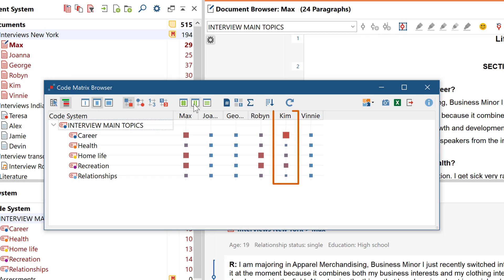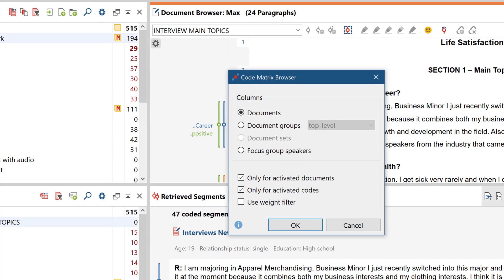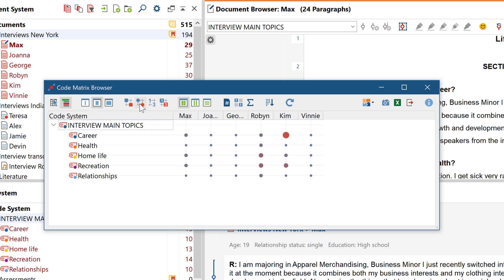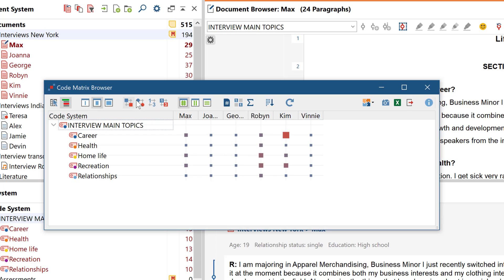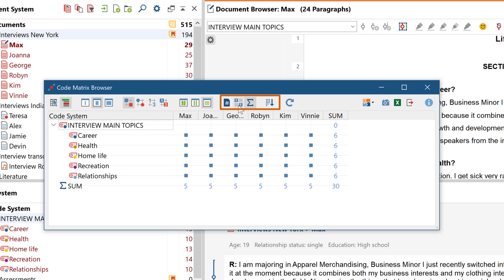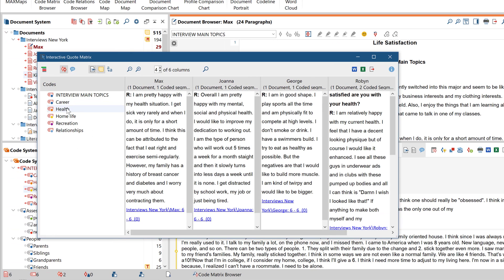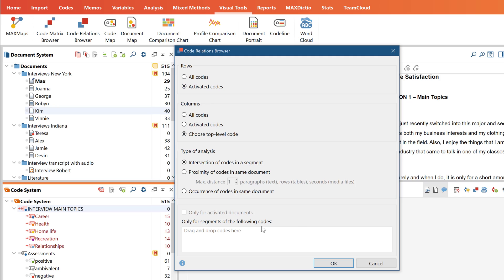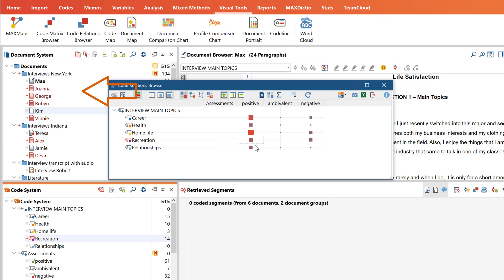Code Matrix Browser and Code Relations Browser in MAXQDA 2022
In this video, we'll look at the two most commonly used Visual Tools to analyze the occurrence or co-occurrence of codes across multiple documents: the Code Matrix Browser and the Code Relations Browser.